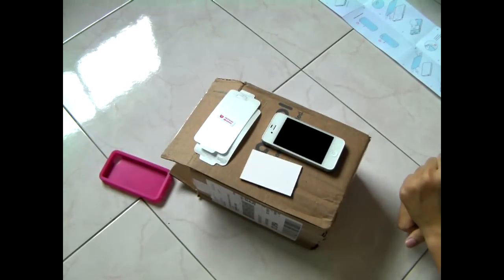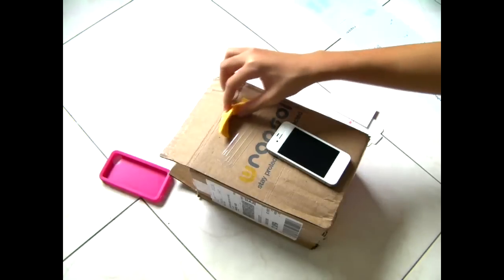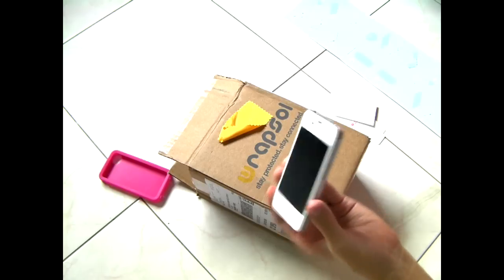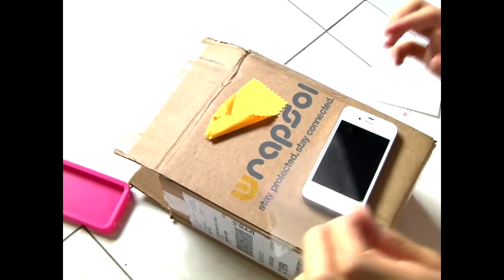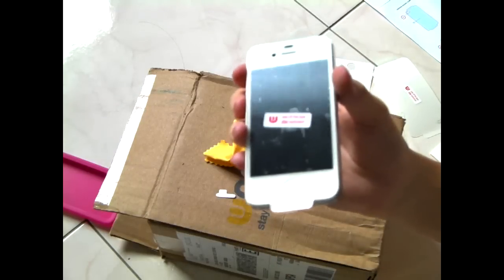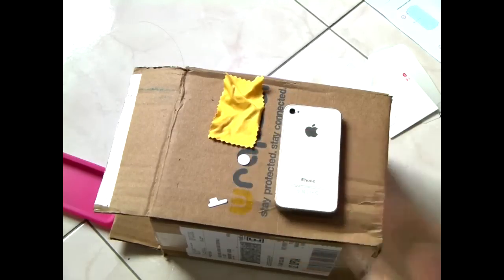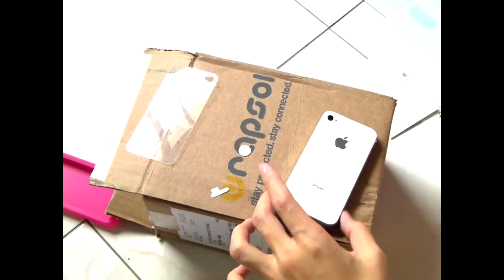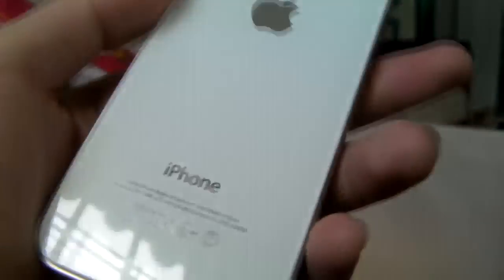Wrapsol Ultra Installation for iPhone 4/4S